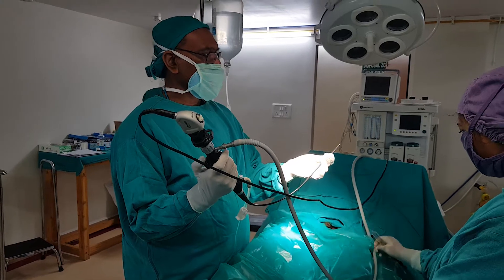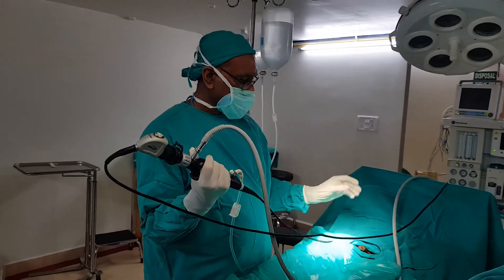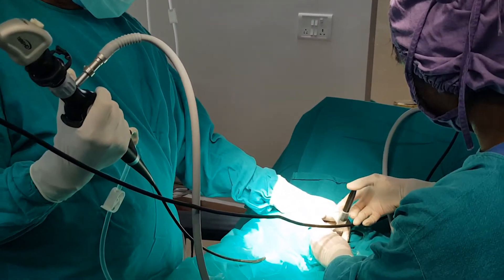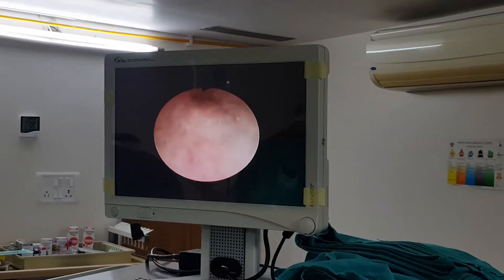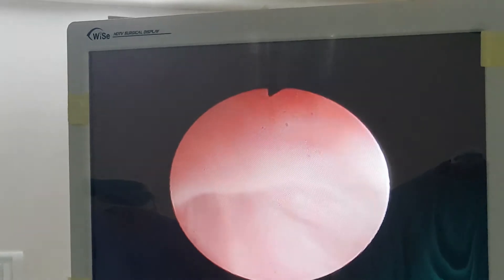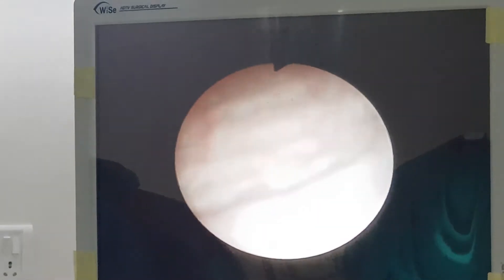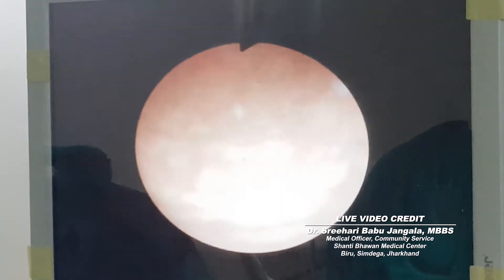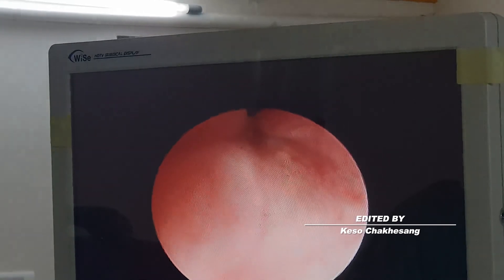48) Flexible Cystoscopy at SBMC Jharkhand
This video shows the advantages of Flexible Cystoscopy that is available in a rural mission hospital in Jharkhand.